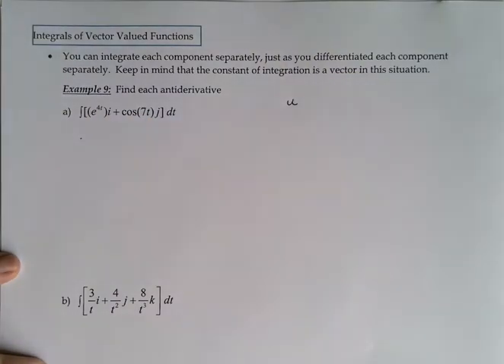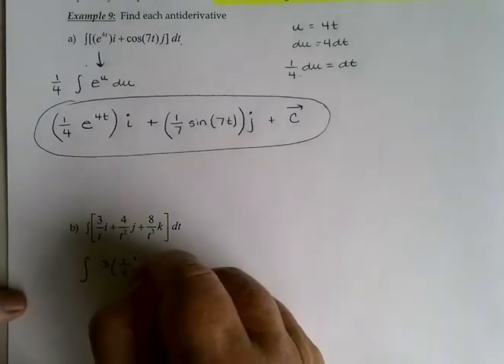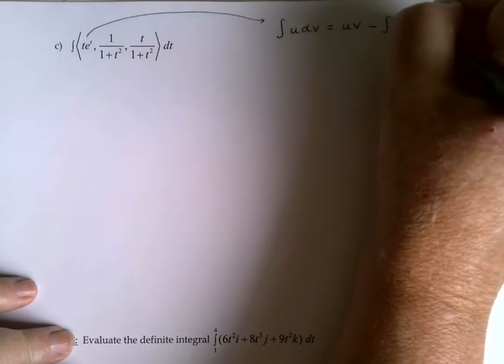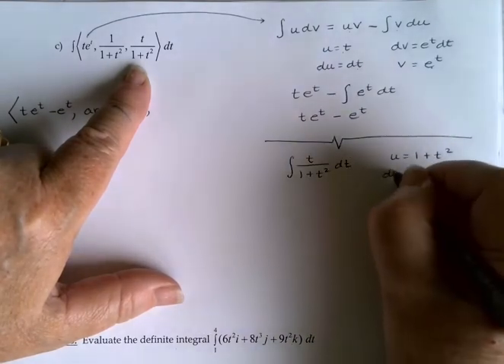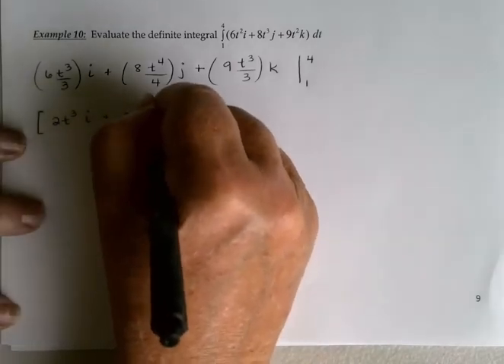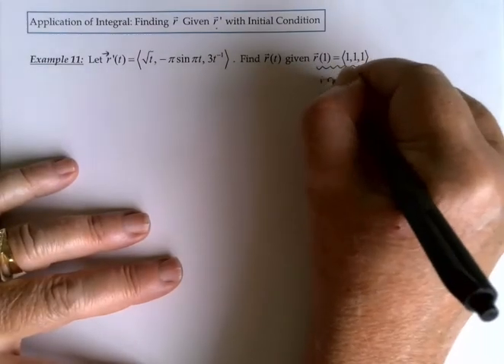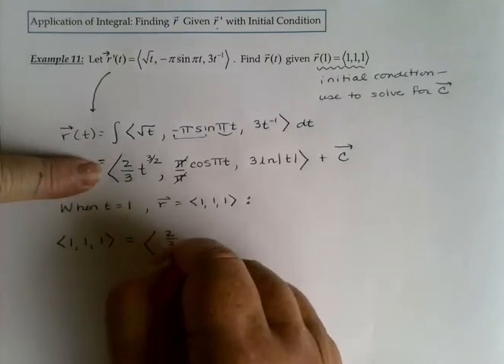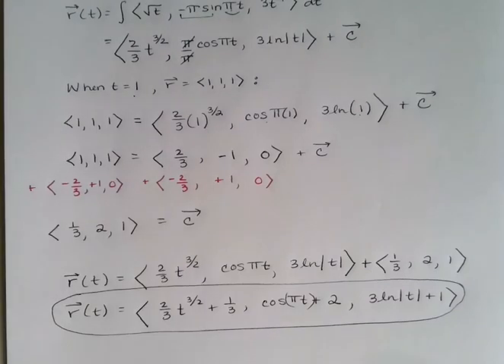MAT 251 11.6 Part 3